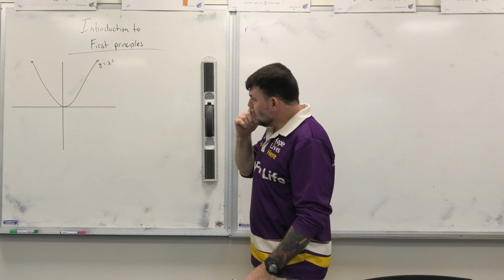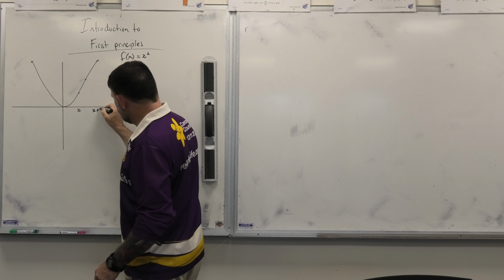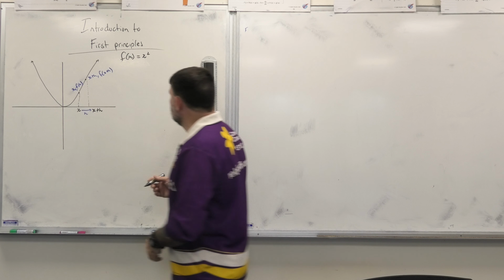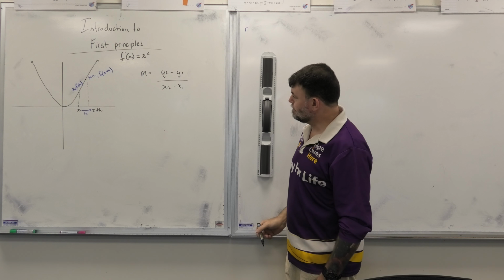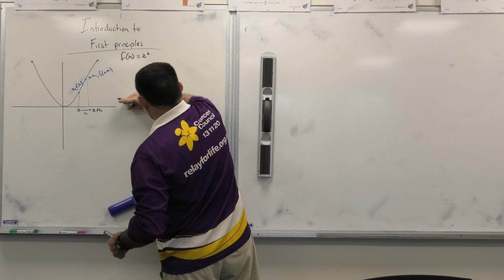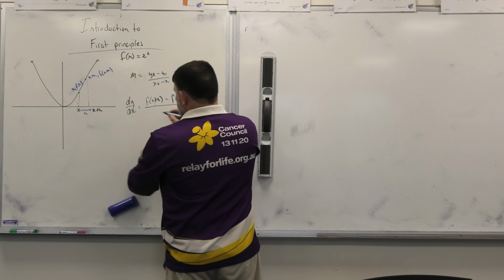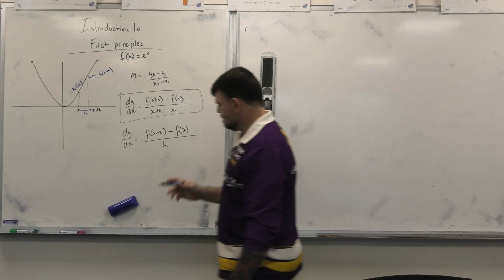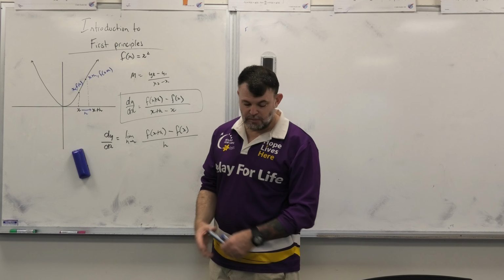Introduction to First Principles